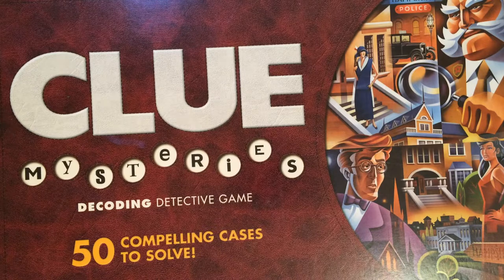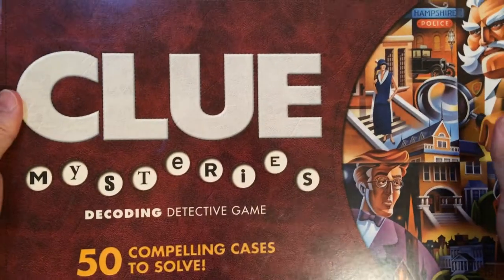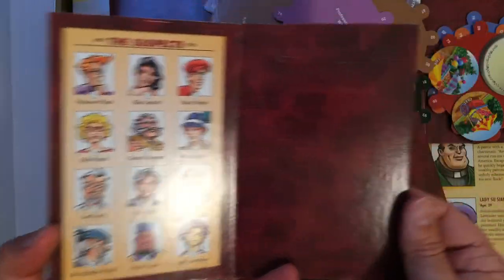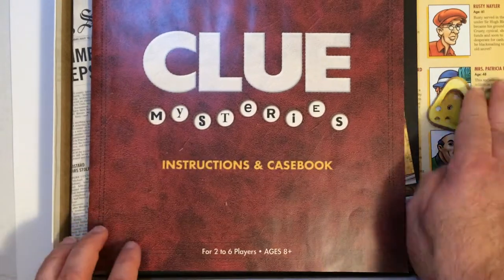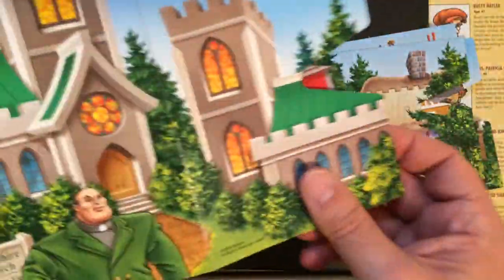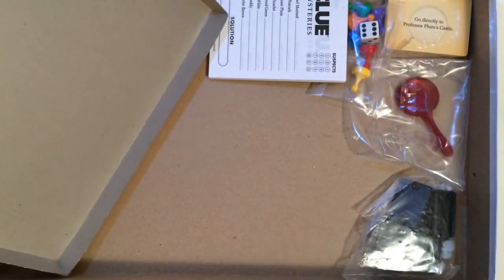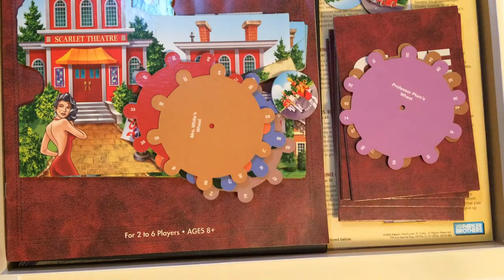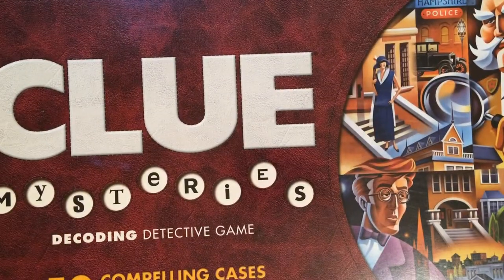CLUE Mysteries Board Game Unboxing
Thrift store find.